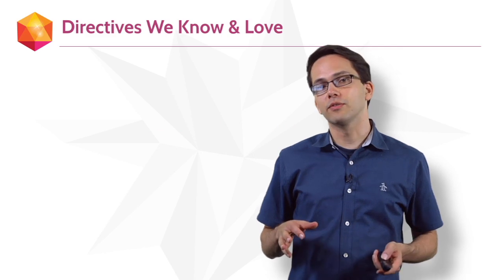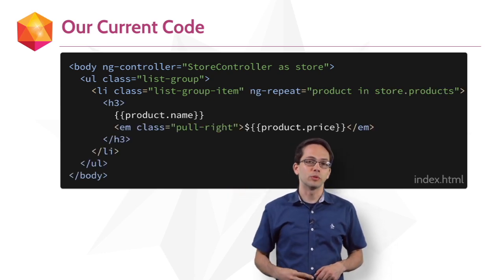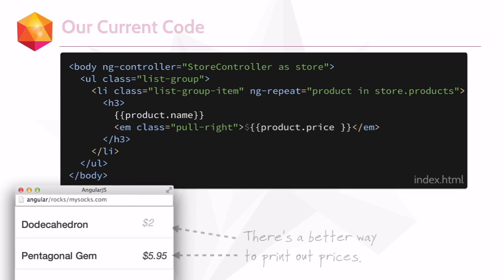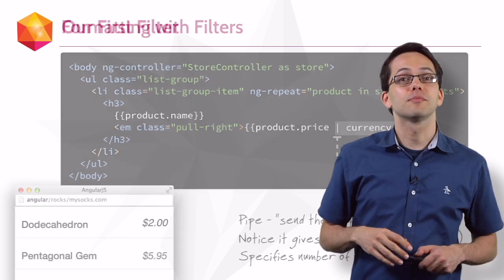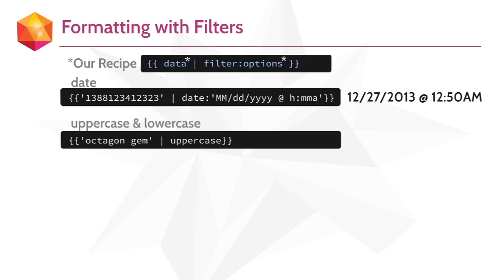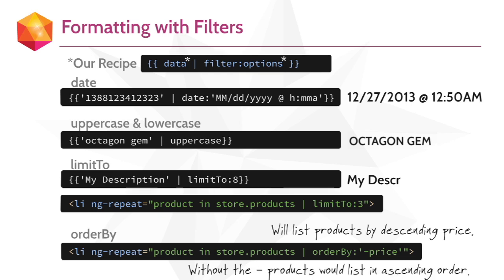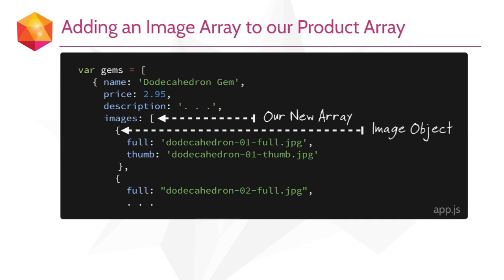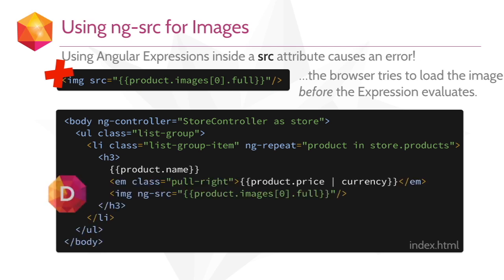AngularJS Learning - Level 2 Filters, Directives, and Cleaner Code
Level 2 Learn:
filer
formatting with filters

ng-src
ng-click
ng-init
ng-class

jQuery VS Angular example: